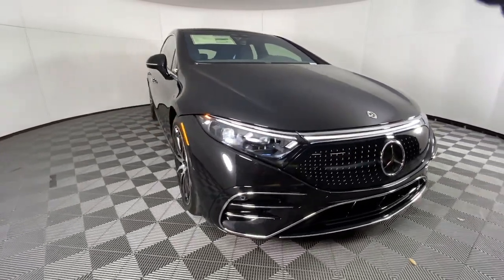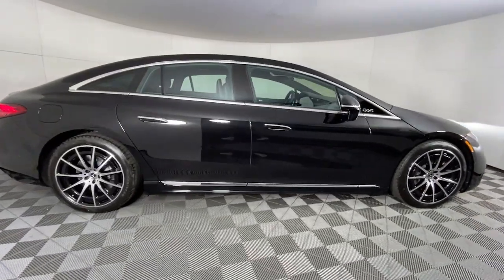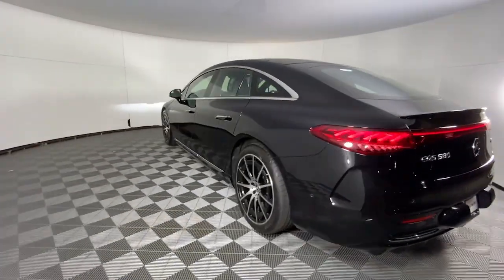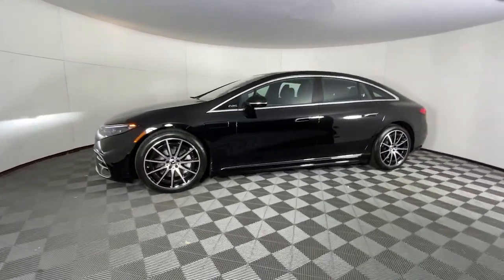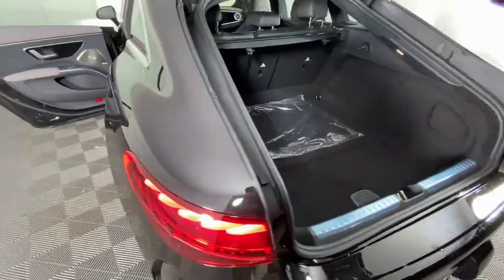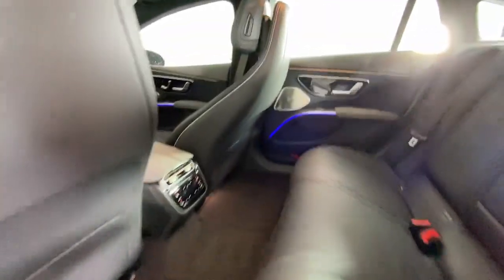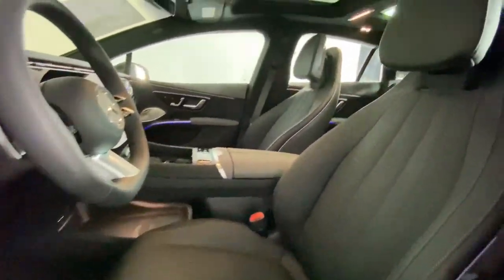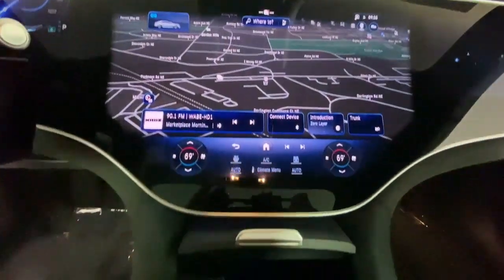2023 Mercedes-Benz EQS New and preowned Mercedes-Benz, Atlanta, Buckhead, certified preowned 235633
Obsidian Black Metallic New 2023 Mercedes-Benz EQS 580 available in Atlanta, Georgia at Mercedes of Buckhead.

Recent Arrival! Mercedes-Benz of Buckhead is pleased to offer you this impressive 2023 Mercedes-Benz EQS, generously equipped and finished in beautiful Obsidian Black,with . Advertised price excludes all official government fees and taxes, dealer fees and customer-selected options. Please inquire about our Star Elite and Loyalty Rewards Programs. You may also be eligible for additional incentives, so please contact your Mercedes-Benz of Buckhead Sales Professional for more information.br2023 Mercedes-Benz EQS 580 Obsidian Blackbrbrbr92/99 City/Highway MPGbrbrAs a family-owned enterprise, Mercedes-Benz of Buckhead prides itself in offering you exceptional customer service.Our Mercedes-Benz Certified sales staff's goal is to treat you to the most enjoyable, efficient and transparent purchase experience, enhanced by our convenient Buckhead location and extensive selection of weather-protected, new and pre-owned Every new Mercedes-Benz comes with the peace of mind associated with 24/7 Roadside Assistance throughout its warranty period, the industry's highest consumer confidence ratings, and the quality, comfort, and safety you expect from the world's first car manufacturer.